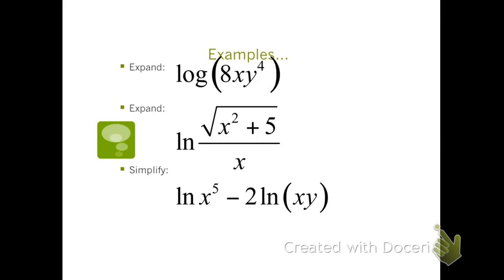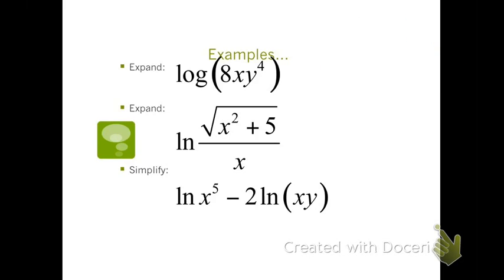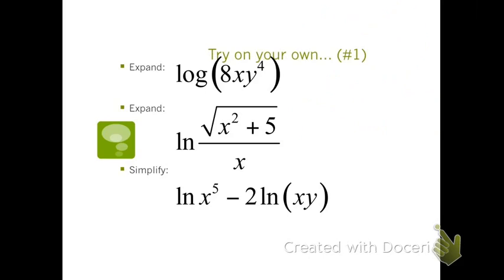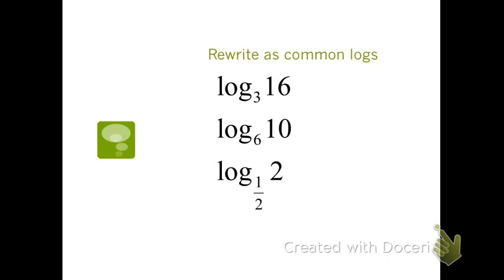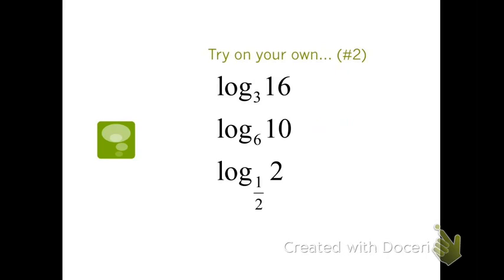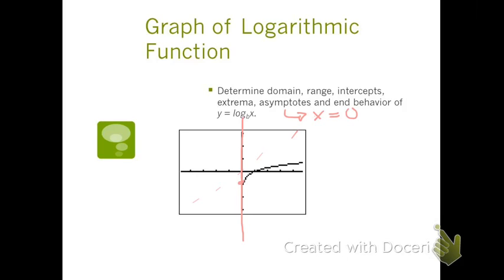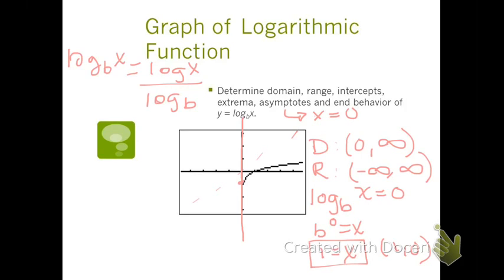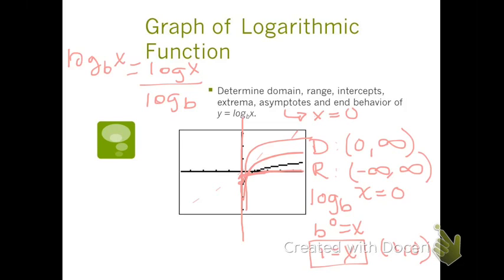Properties of Logarithmic Functions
Expanding and simplifying logs, characteristics of the graph